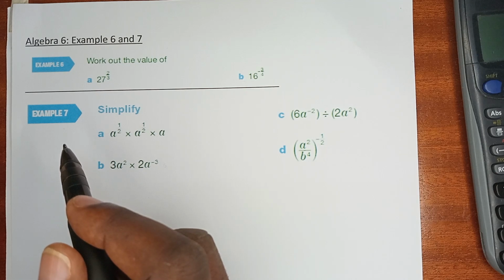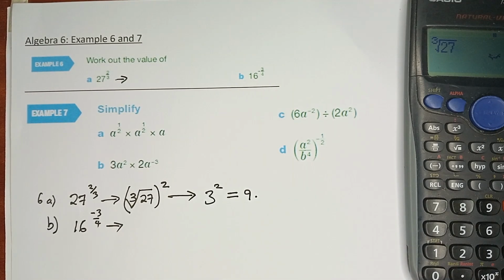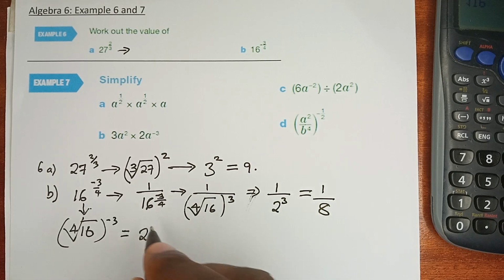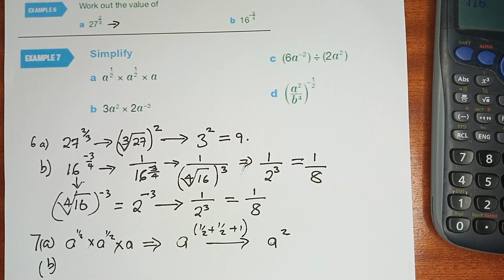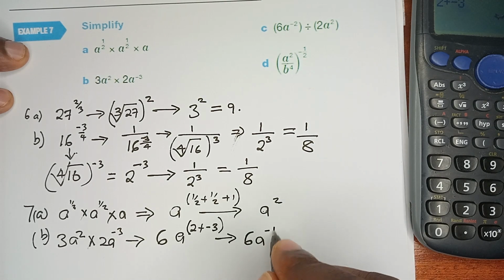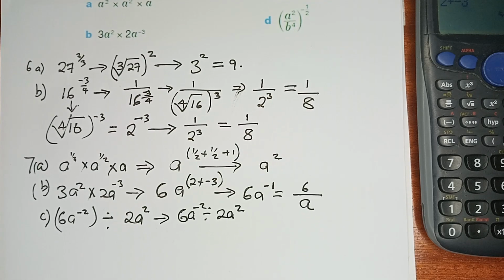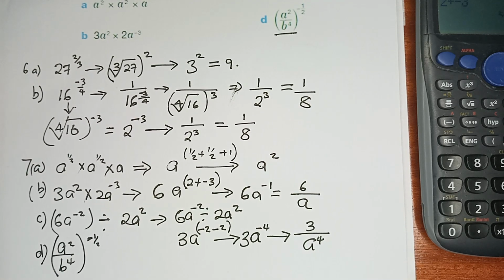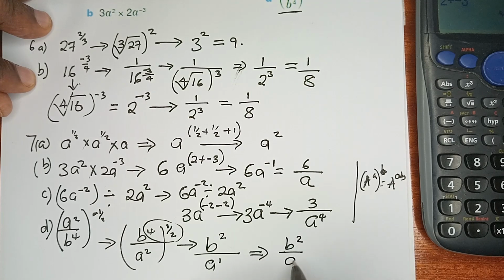Indices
IGCSE (9-1) Algebra 6: Example 6 and 7